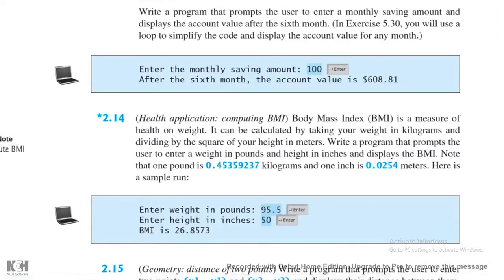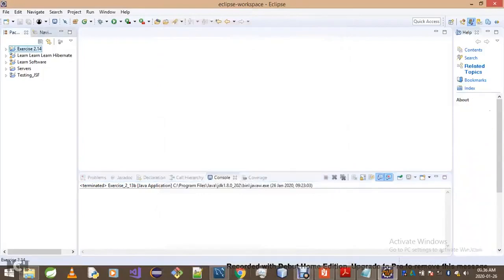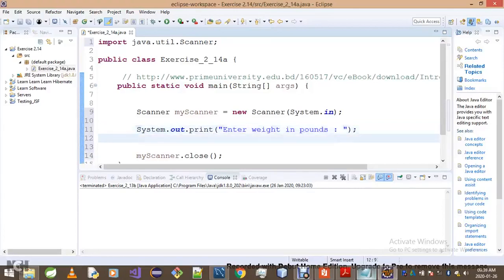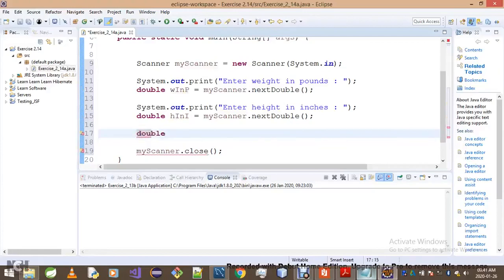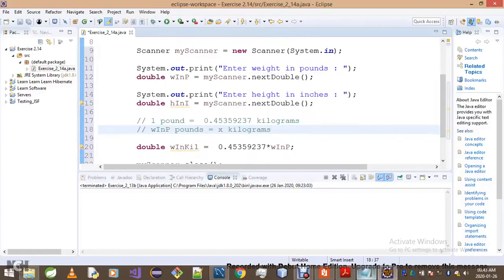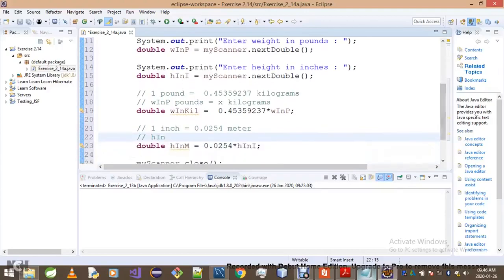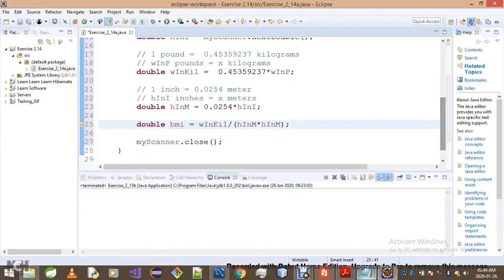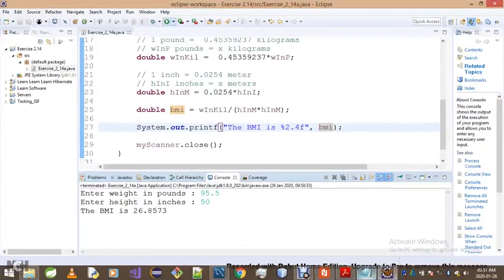Introduction To Java Programming - Exercise 2 14a